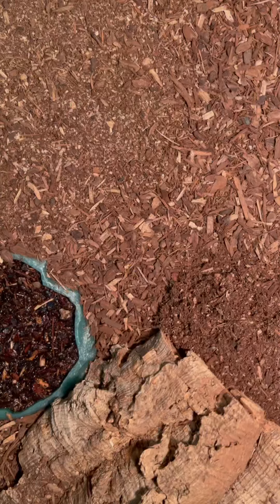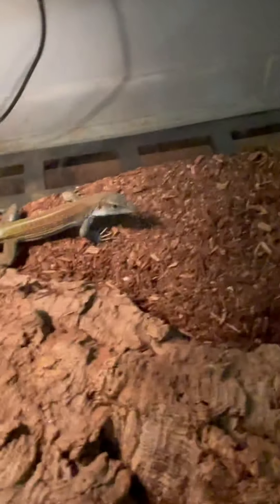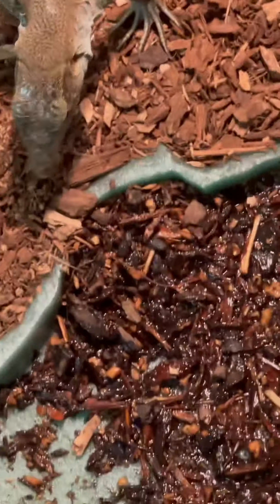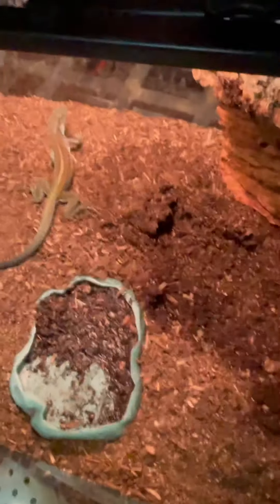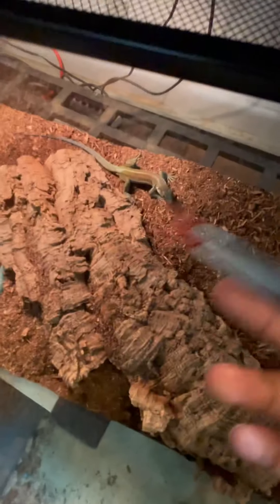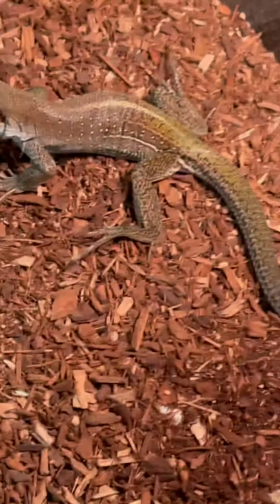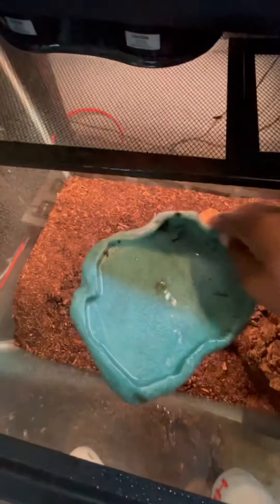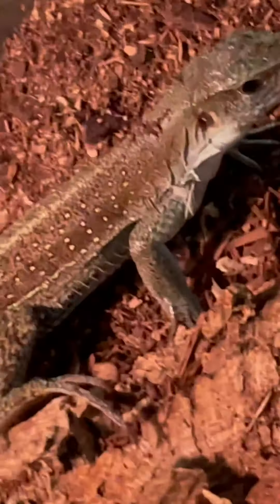Giant Ameiva care guide 2021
2021 up to date ameiva care guide for all morphs blue, green, tiger etc